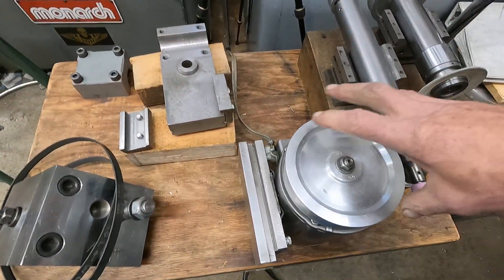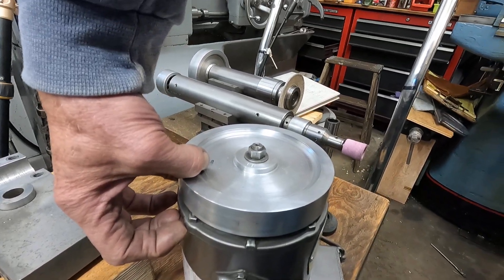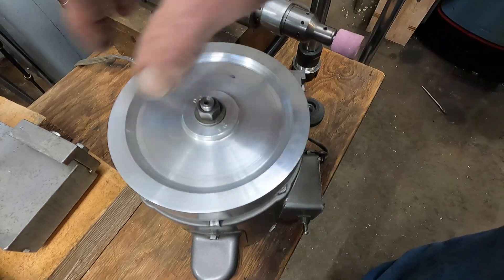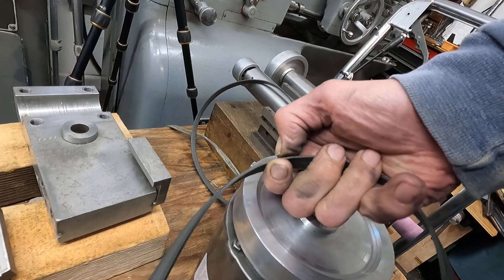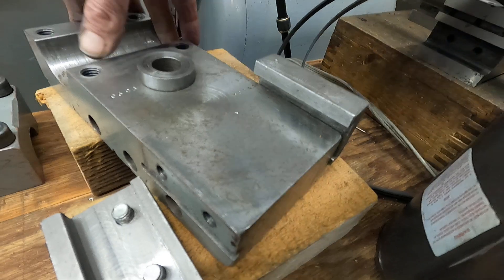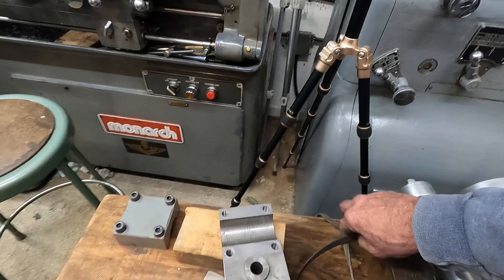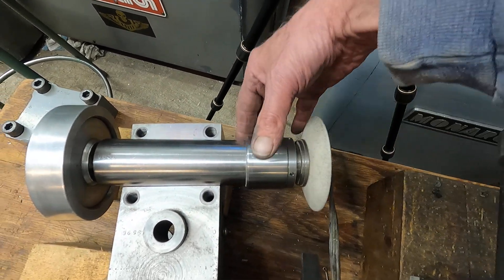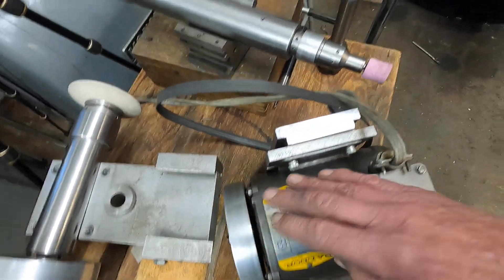Tool post grinder with precision spindles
I describe the shop made tool post grinder that I can attach to other machine tools along with normal OD grinding metal lathe use.
 This tool also has the important function of trueing lathe chuck jaws using an ID grinding spindle.
 The tool post grinder can be attached to old style tool & cutter grinders for a tilting head function and internal grinding.
 Somehow the video blipped out at the end, I was mentioning constructing another ID grinding spindle with a 3/8" Erickson or ER collet nose for added versatility.